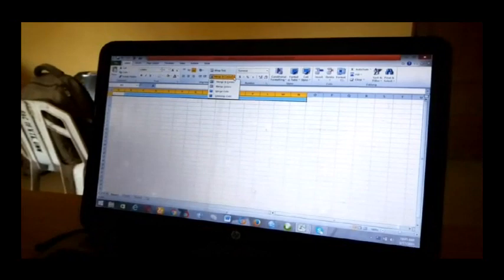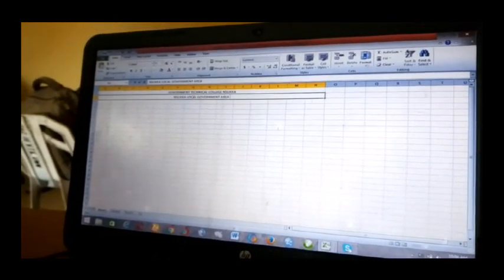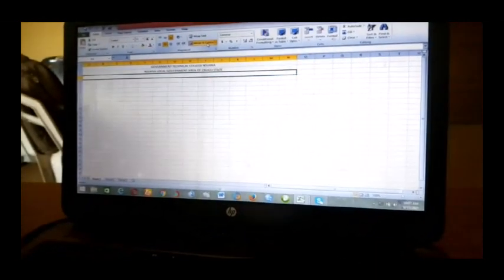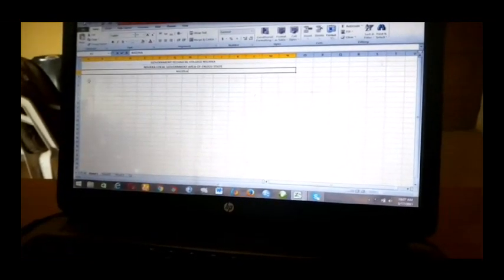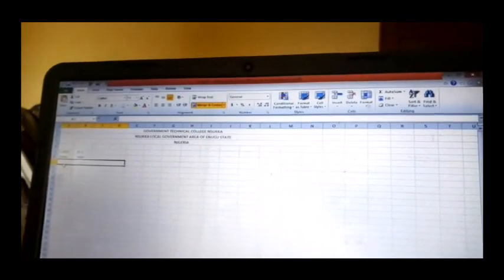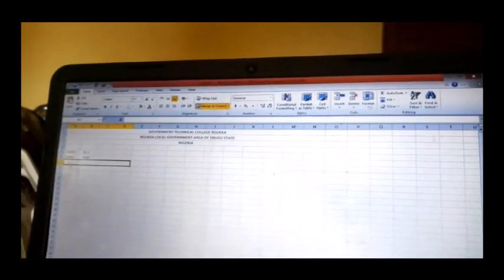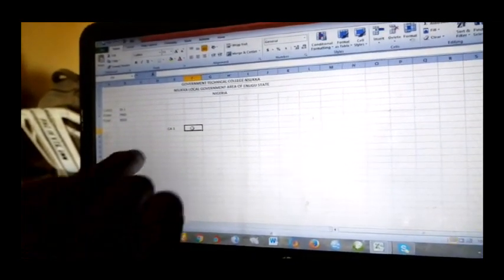BUSINESS EDUCATION LEARNING CONTENT (GRADING SCORES WITH MS EXCEL)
The video tutorial showcases the following:
1. Inputting score data with excel
2. Calculating the average of scores
3. Grading various scores
4. Formular for grading scores.